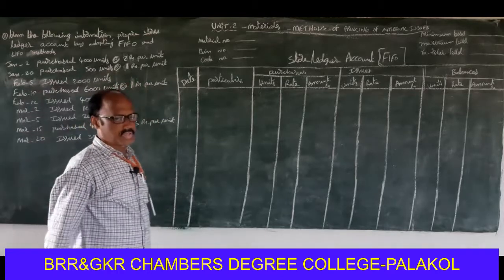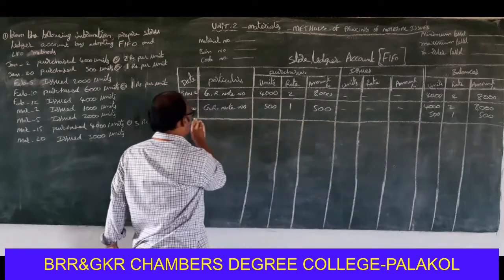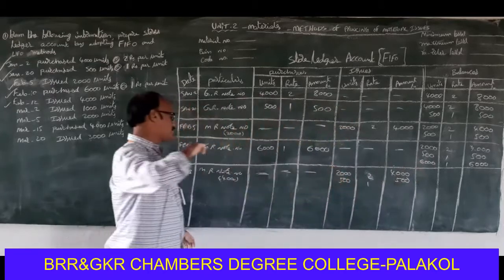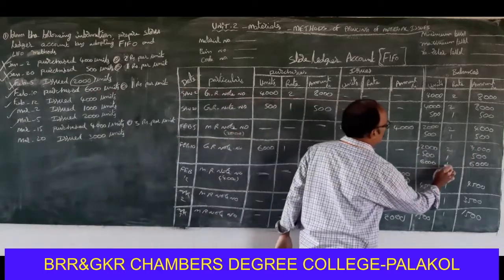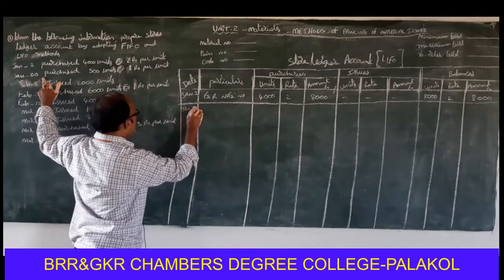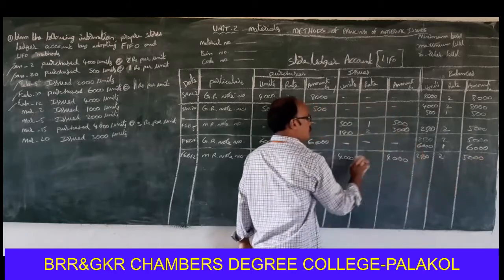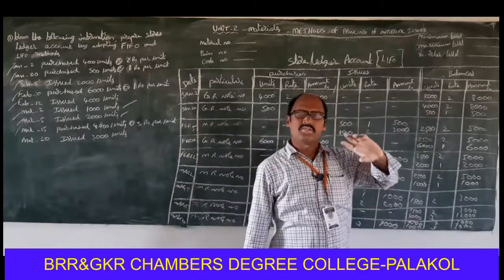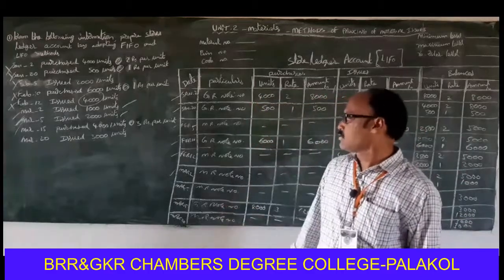III BCOM-V SEMESTER-COST ACCOUNTING- UNIT 2-FIFO, LIFO-SESSION 7